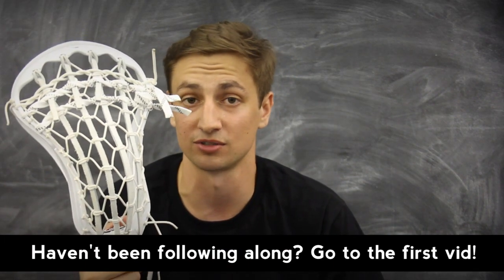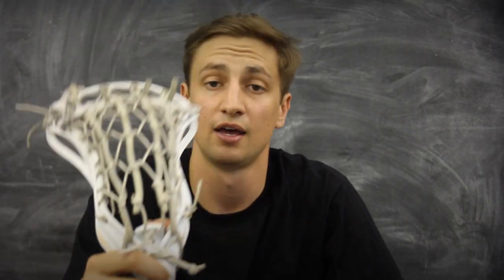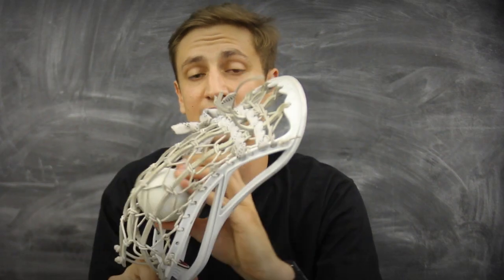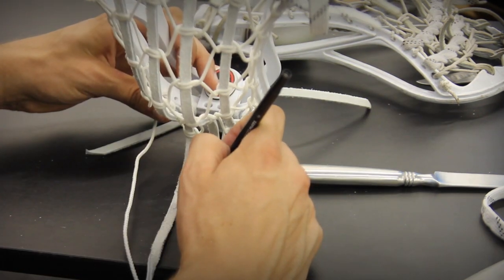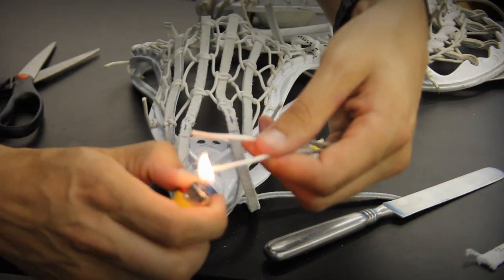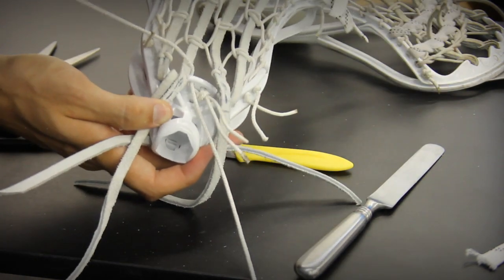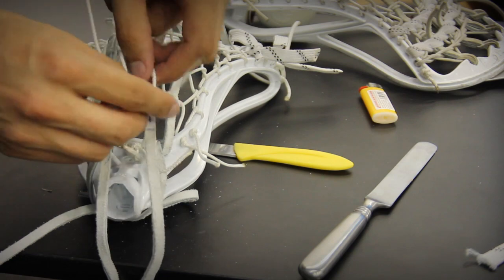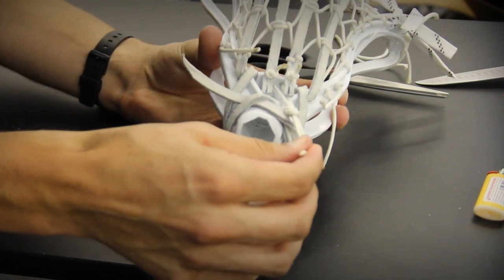How to String Traditional Part 5: Adjustable Bottom String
Colin from The Lacrosse Network teaches you how he strings the adjustable bottom on his traditional stick!